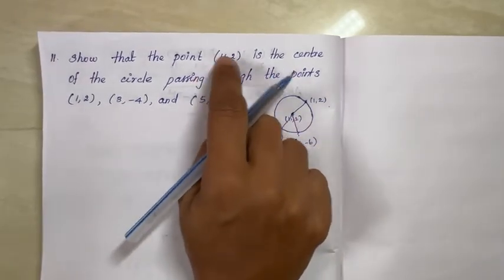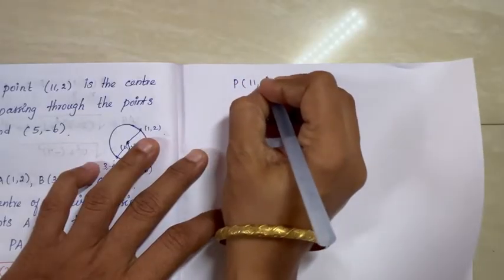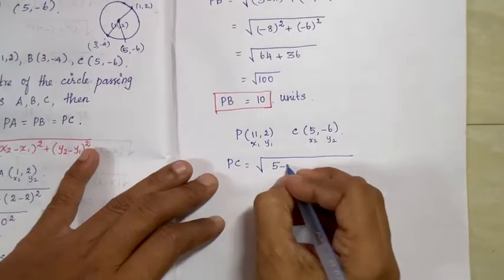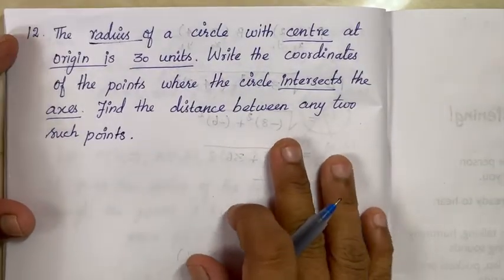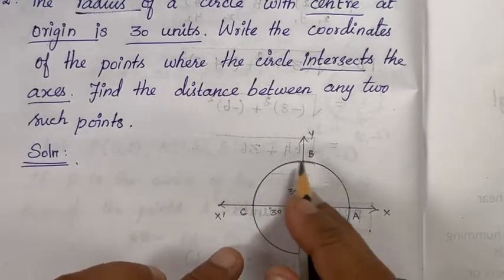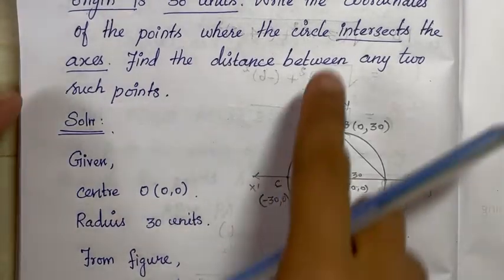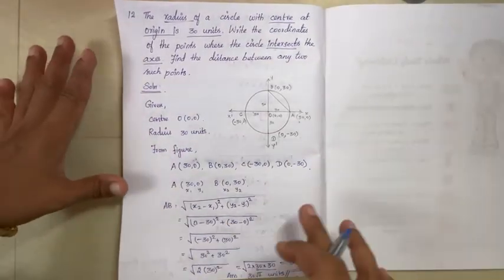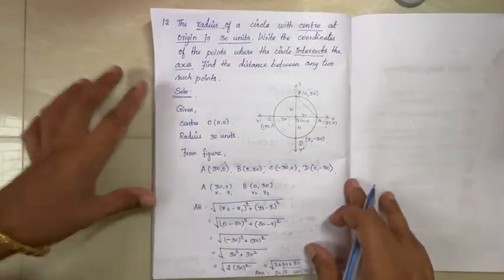9th Maths Samacheer | Chapter 5 | Coordinate Geometry | Exercise 5.2 | Sum ( 11 & 12 )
9th Maths | Samacheer | Chapter 5 | Coordinate Geometry | Exercise 5.2 | Sum ( 11 & 12 )

2) Please WATCH VIDEOS from our PLAYLISTS, for your convenience.

9th Maths
Samacheer Kalvi 9th Maths
9th Maths Coordinate Geometry